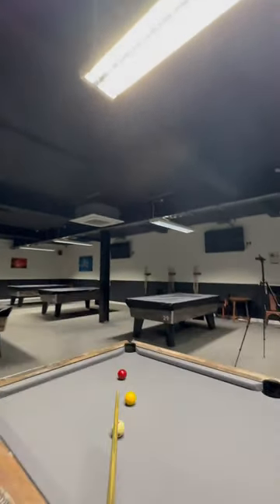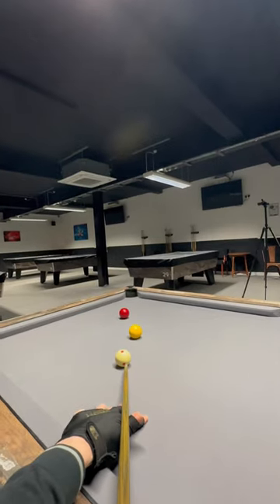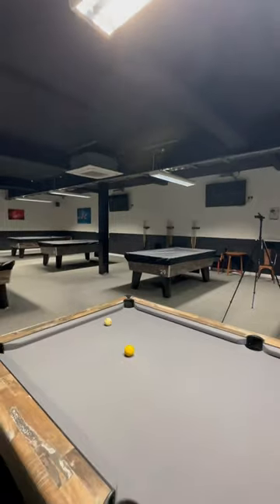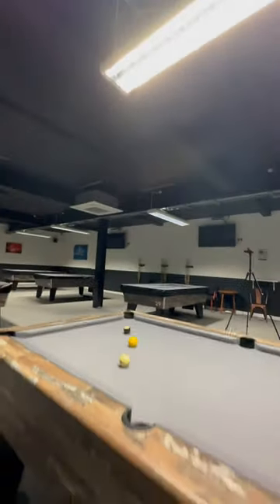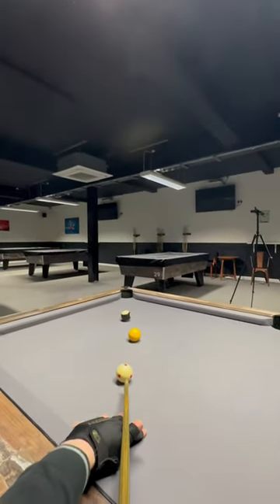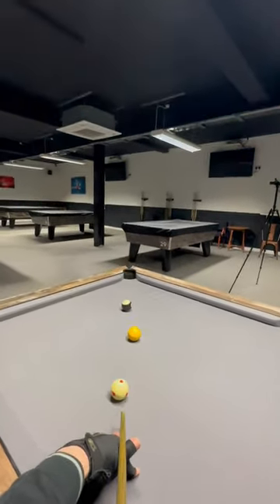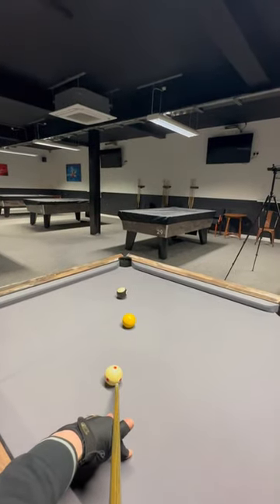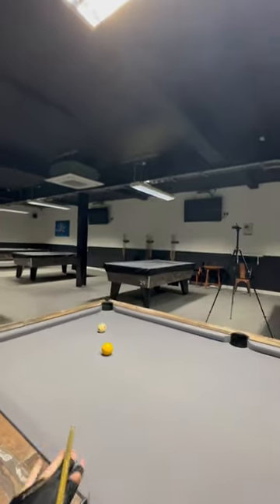Really simple pool tips ✅🎱